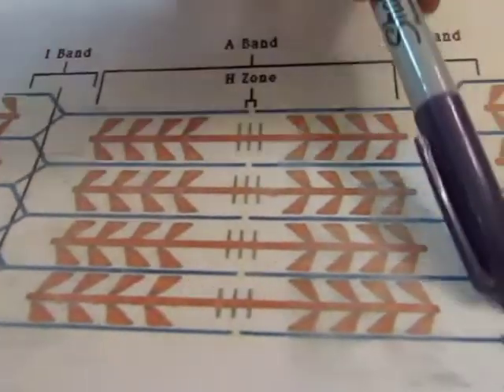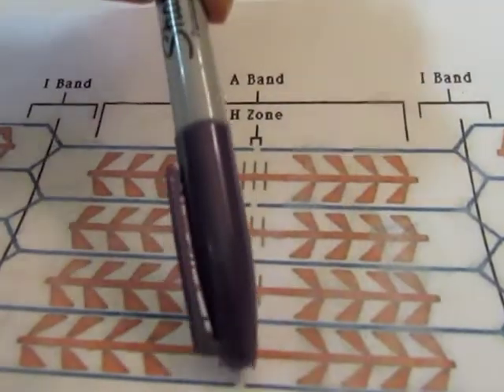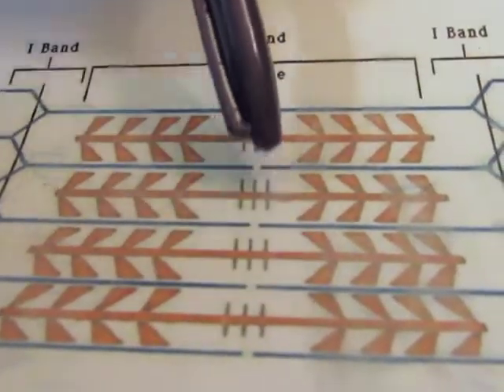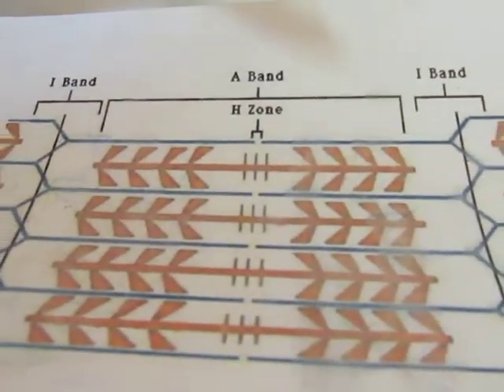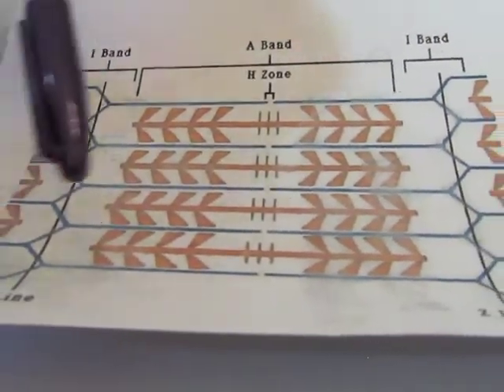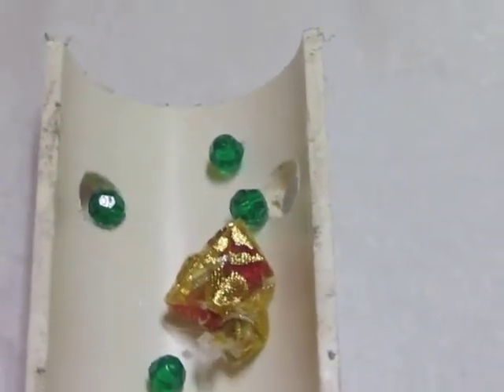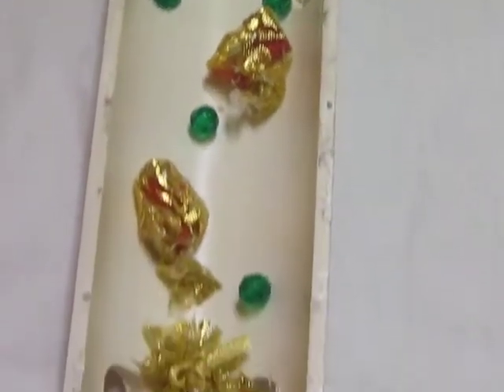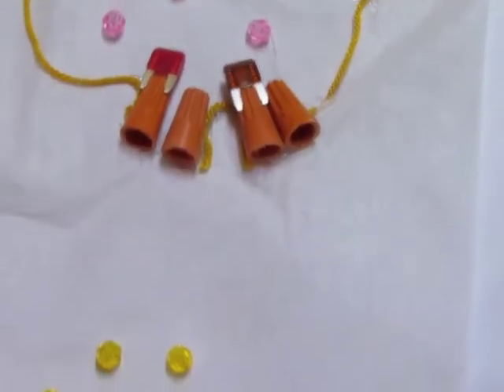Bio 201 Final Burks Polich Standifer Kankash.mov